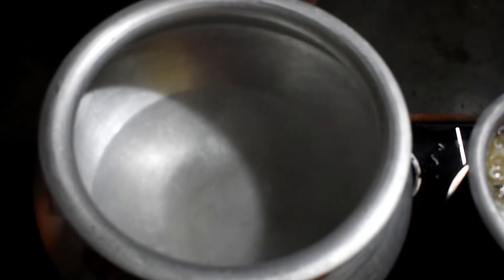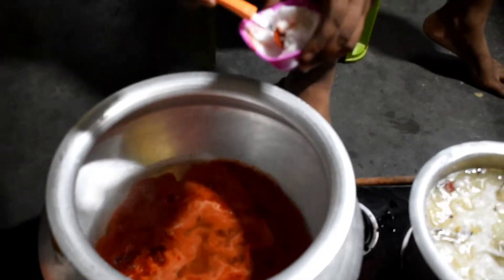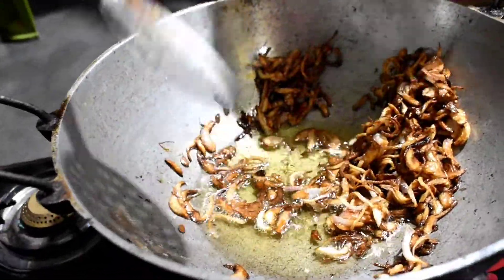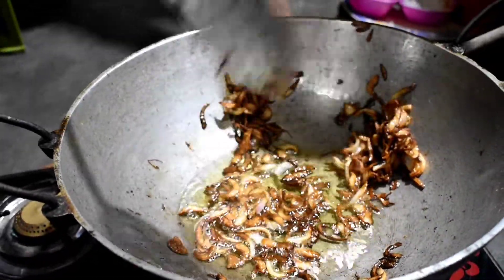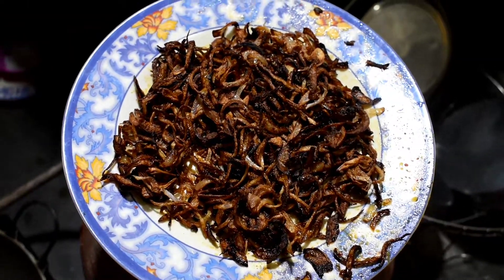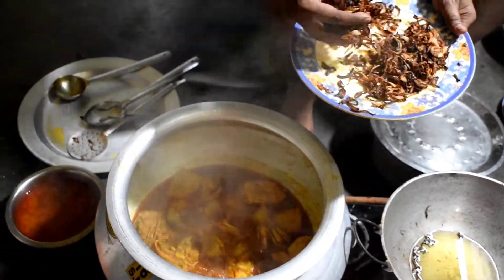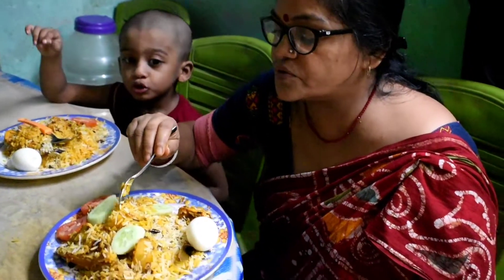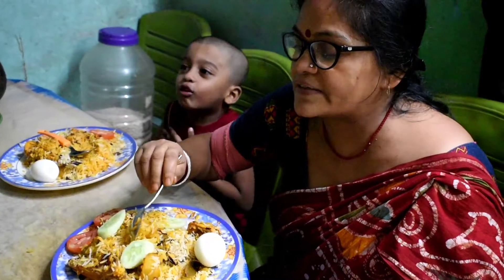Vlog-9 Husband ar banano special chicken biryani 😋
Special Chiken Biriyani Recipe